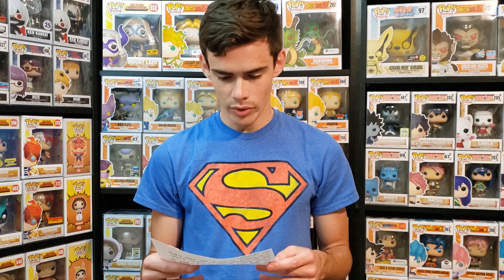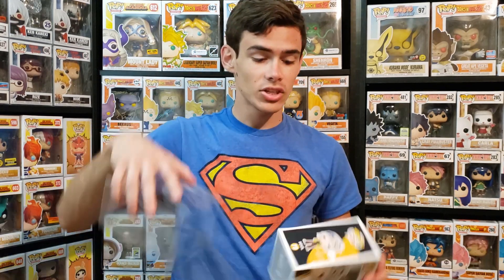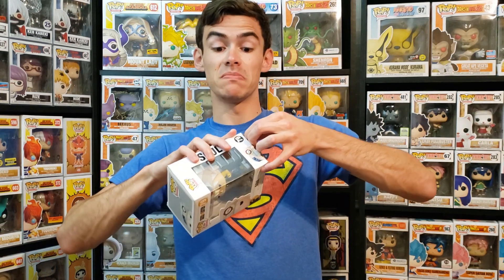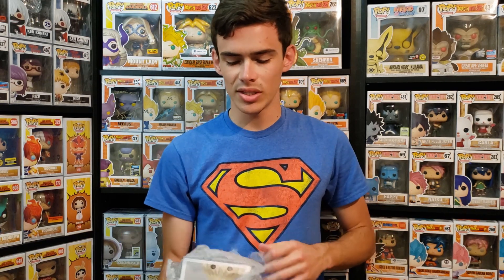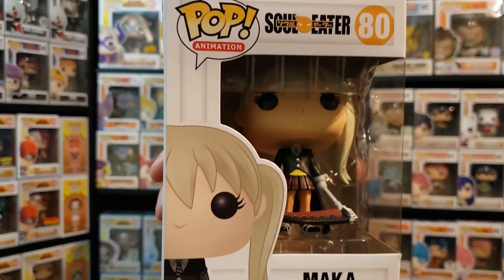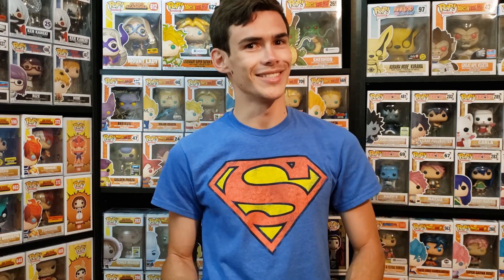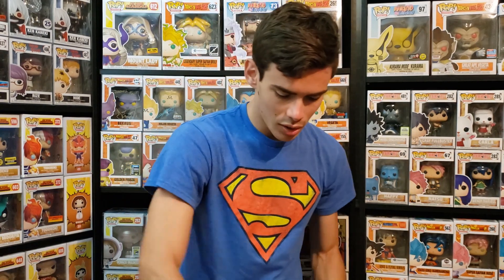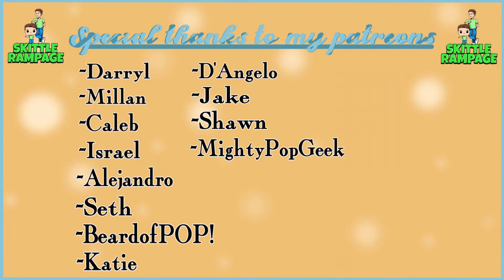Epic Anime Funko Pop Grail Unboxing | Finally Added These To My Collection!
Today we have another sweet grail unboxing!

Send me things here!